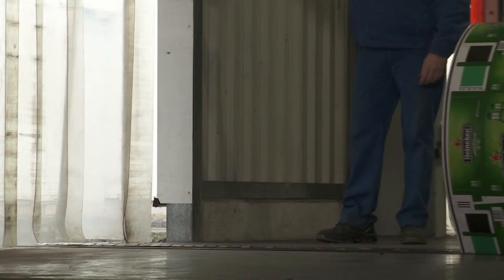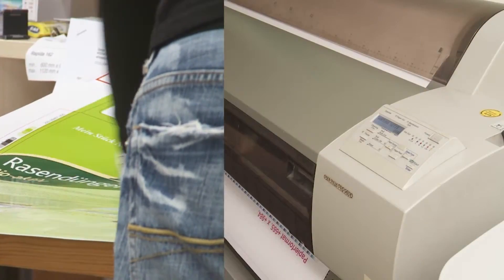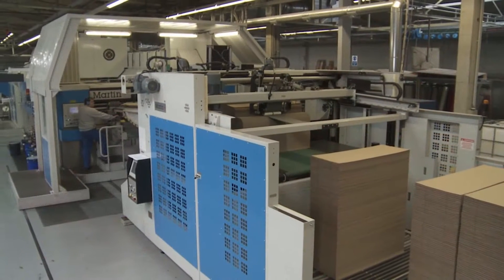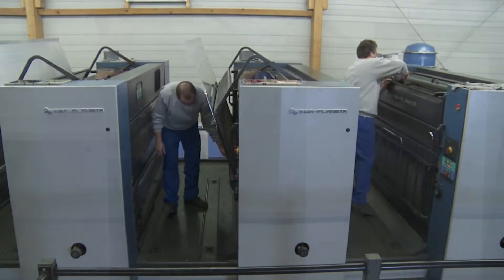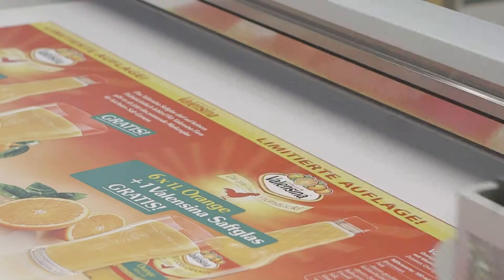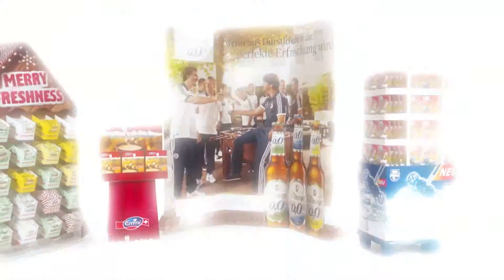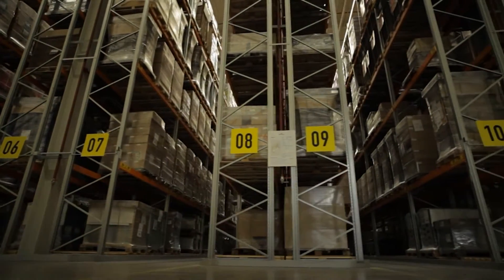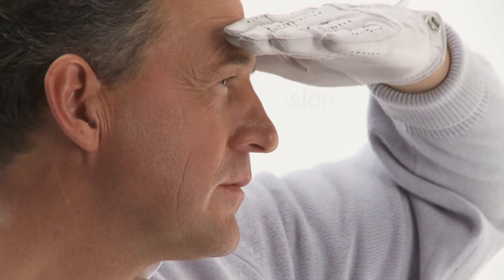Brohl Wellpappe - The Film (GB)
More than 230 years of being in business are both obligation and motivation to have our custom-made packaging solution and logistical services be part of our customer’s success.